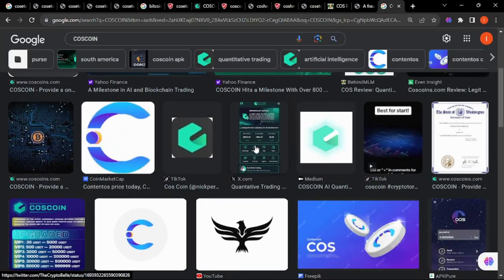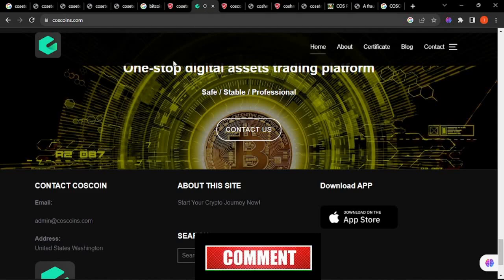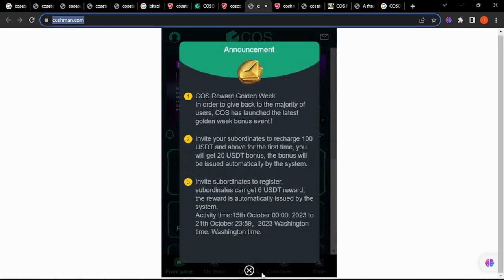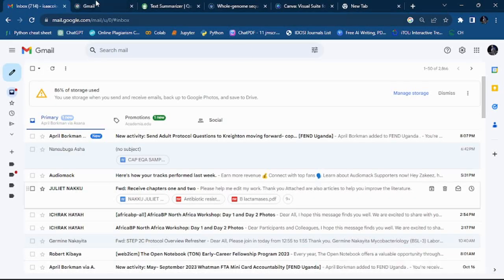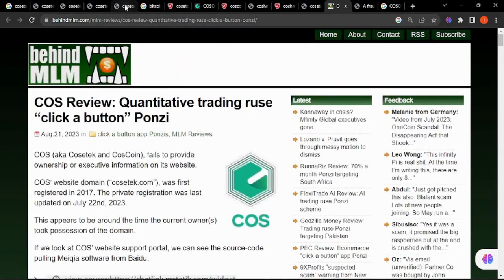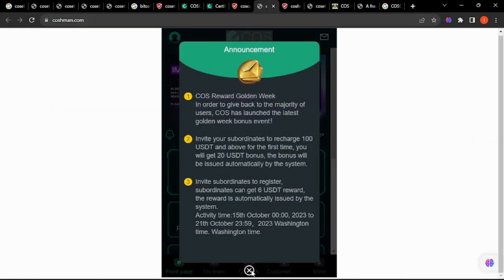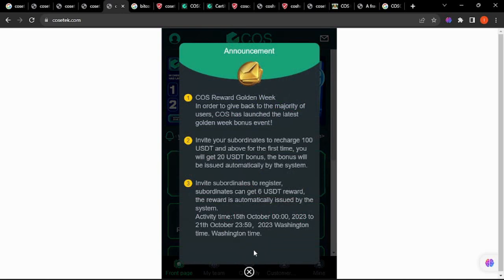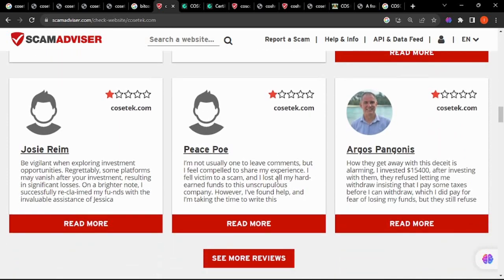Cosetek/Coshman/Coscoin is a Scam ! Is Cos Legit or a Scam?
🚫⚠️ Revealing the Truth: Cosetek/Coshman/Coscoin Online Money Making Platform Scam or Legit? ⚠️🤔

💡 Are you considering diving into the world of online money-making with platforms like Cosetek, Coshman, or Coscoin? Before you take the plunge, it's crucial to ask the important question: "Is Cosetek/Coshman/Coscoin a scam or is it a legitimate opportunity?" In this video, we'll investigate the claims, the promises, and the potential pitfalls of these platforms. We'll provide you with the information you need to make an informed decision about whether to trust your financial aspirations with them. Whether you're looking for online income opportunities or just want to stay informed, this video will shine a light on the truth behind Cosetek, Coshman, and Coscoin. Let's navigate the online money-making landscape together!

🔍 Ready to get to the bottom of whether Cosetek, Coshman, and Coscoin are trustworthy or dubious? Join us as we unravel the mysteries surrounding these online money-making platforms. From user experiences to red flags, we'll explore the signs that can indicate whether a platform is legitimate or a potential scam. By the end of this video, you'll have a clearer understanding of what to look out for when evaluating such platforms. Let's embark on a journey to uncover the truth about Cosetek, Coshman, and Coscoin, and help you make an informed choice.

🕵️‍♂️ Ever wondered, "Is Cosetek, Coshman, or Coscoin a safe investment or a risky endeavor?" or "What should I know before getting involved in online money-making?" Seeking clarity on whether to trust these platforms with your financial goals? Our video is your guide to understanding the potential risks and rewards associated with Cosetek, Coshman, and Coscoin. We'll discuss the factors to consider and how to approach these platforms with a critical eye. By the end of this exploration, you'll be better prepared to make informed decisions about your online income ventures. Let's journey into the world of online money making and explore the truth behind these platforms!

NB: This information is just to be taken as my personal opinion.